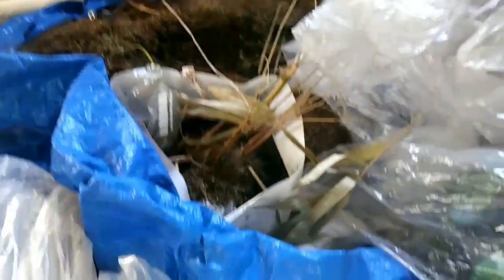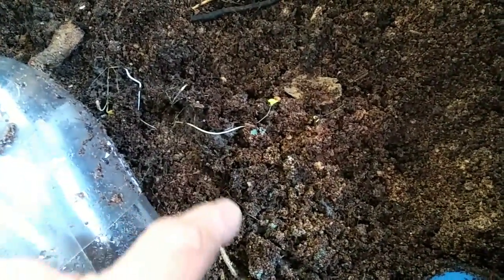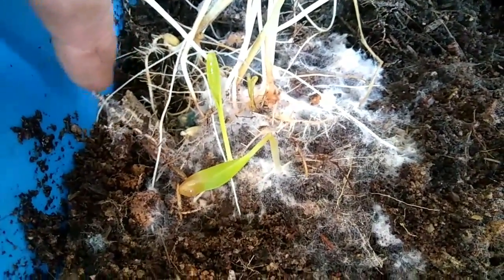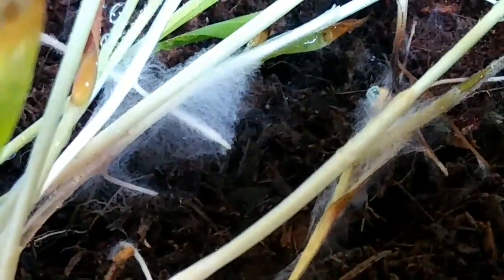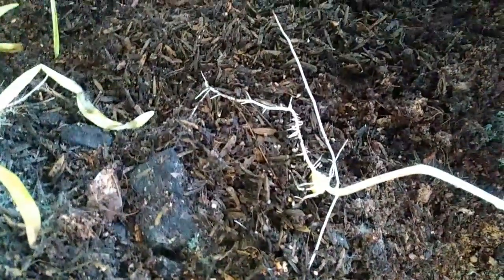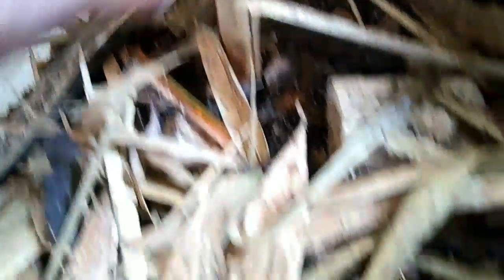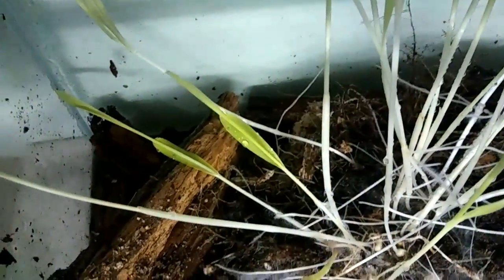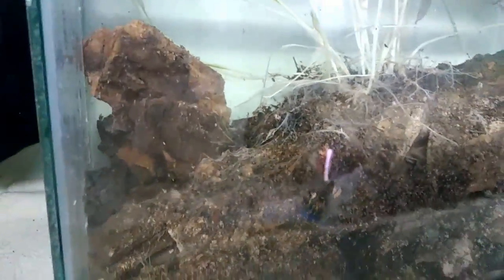Mycorrhizal fungus? At last something growing on roots.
Starting to see actual fibers growing on roots. This I'm thinking should be Mycorrhizal or at least meet some of the specific characteristics of Mycorrhizal.
I see where they claim commercially farmed land can have depleted Mycorrhizal levels just from letting fields go fallow between crops. So the Mycorrhizal needs to be passed from root to root almost directly to keep the fungus colony strong or dominant. Again the word dominant. You need that environment with constant Mycorrhizal growth and living root mass as well as that layer of mulch and compost feeding it. Or if you're setting up a new garden you need to get that Mycorrhizal jump started with something like clover or grass to throw down some roots and a good source stock for your innoculant that will provide that abundant and dominant fungus.
I think the bamboo compost has to be the best thing going.